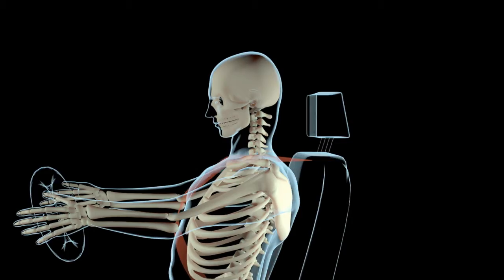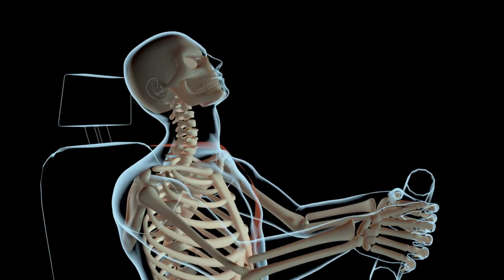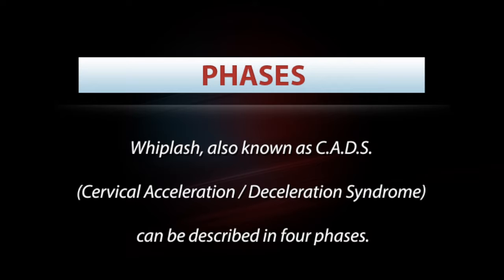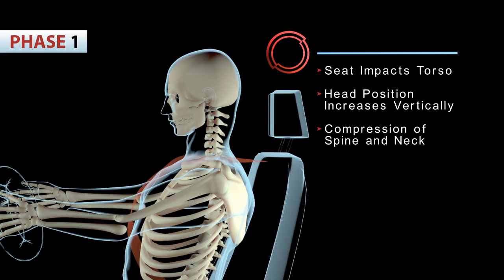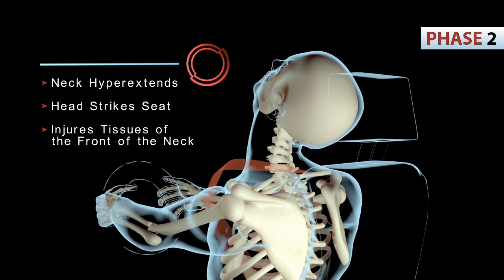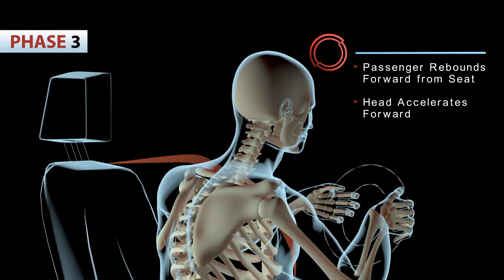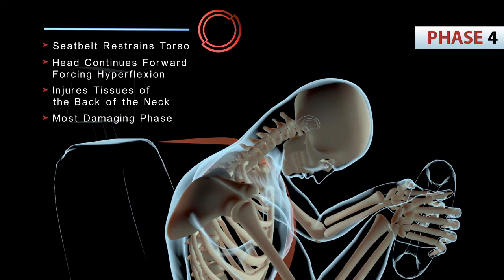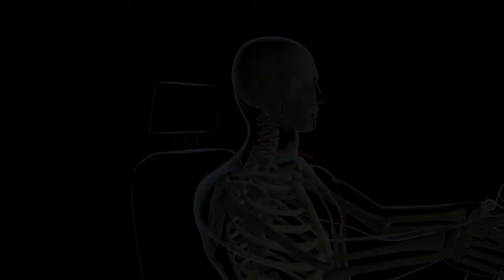The Effects of Whiplash